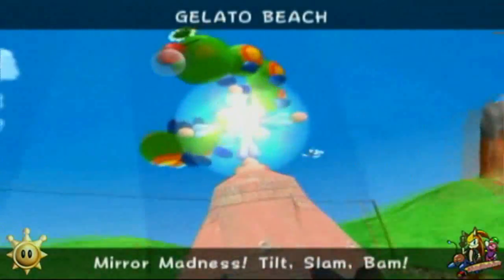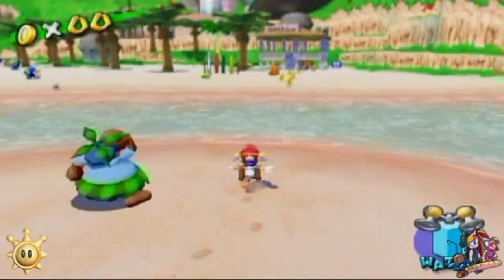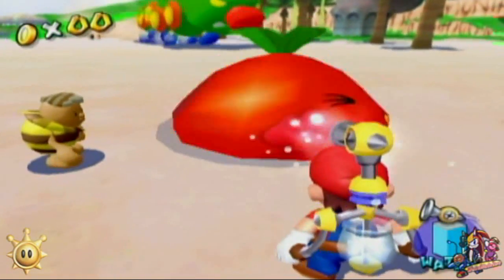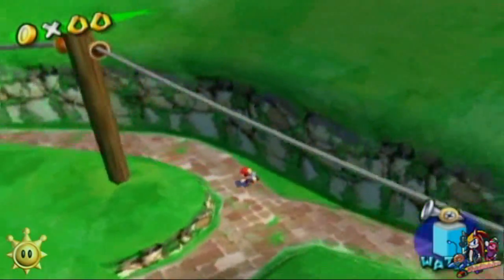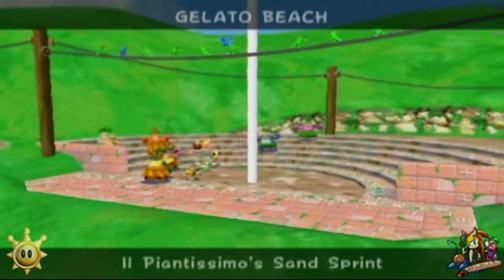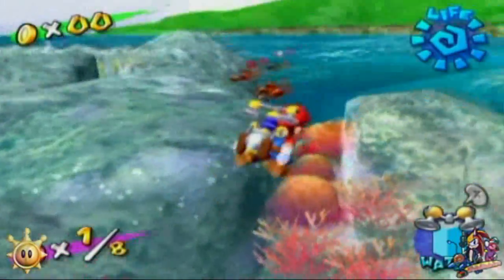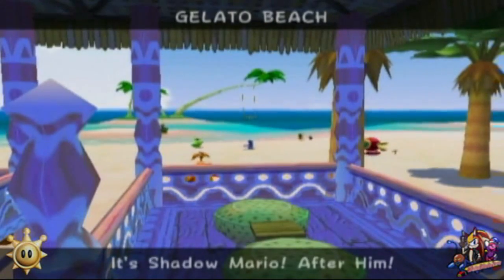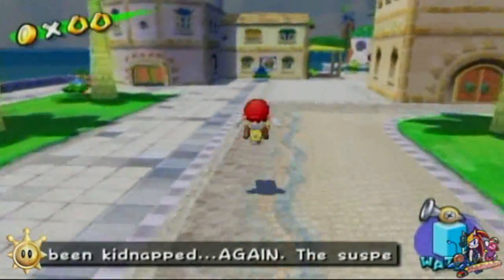Let's Play: Super Mario Sunshine - Episode 6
Super Mario Sunshine
Episode 6